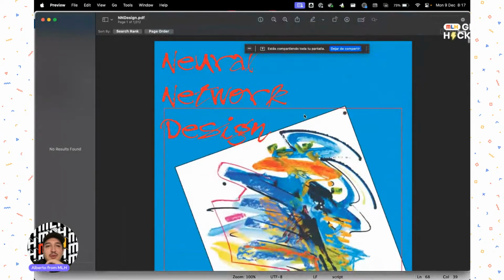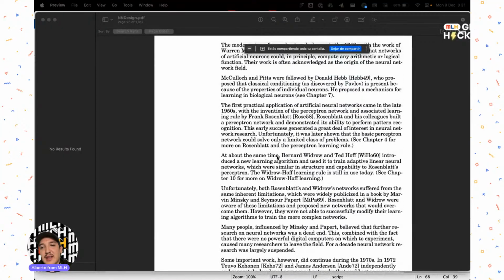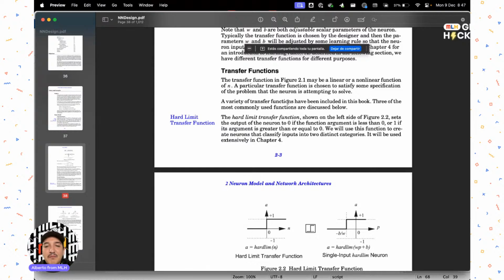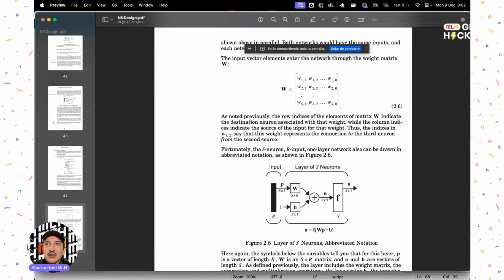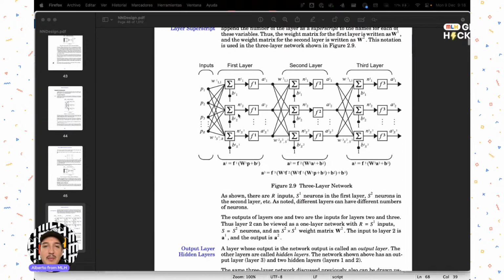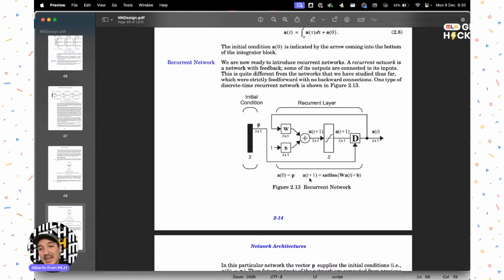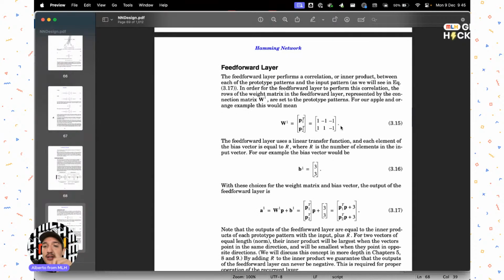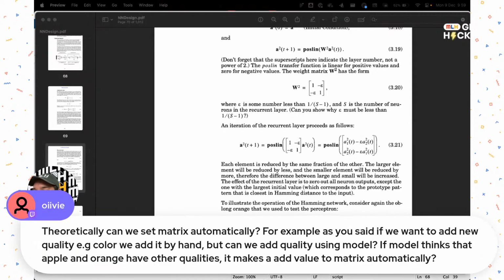GHW Data Week - Neural Networks using MATLAB Part 1